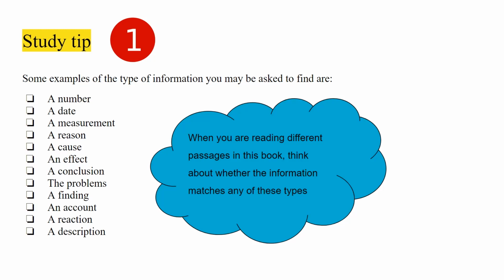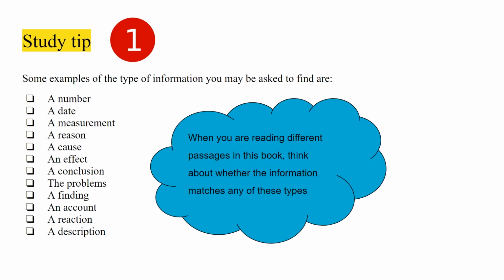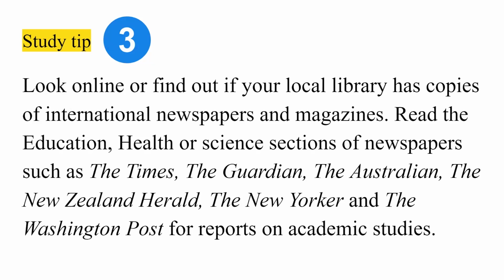STUDY TIP FOR IELTS READING